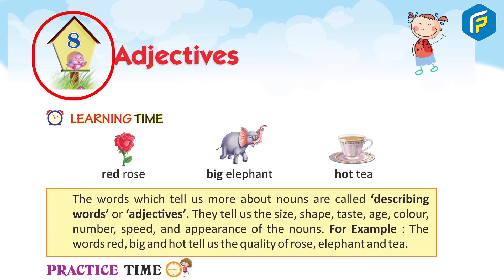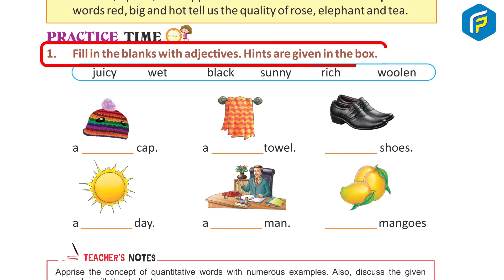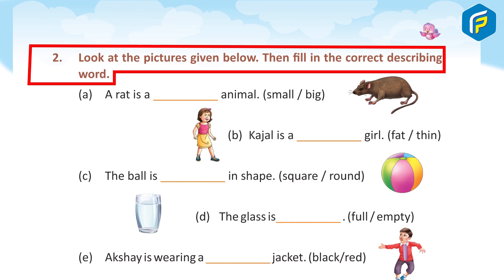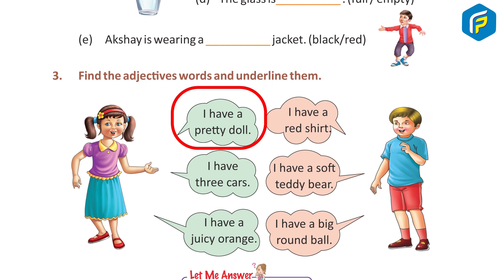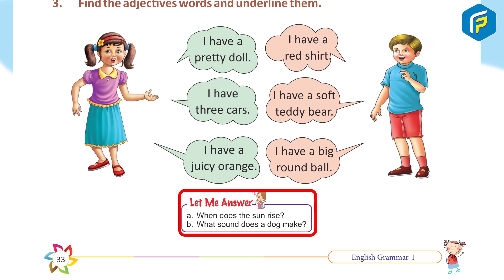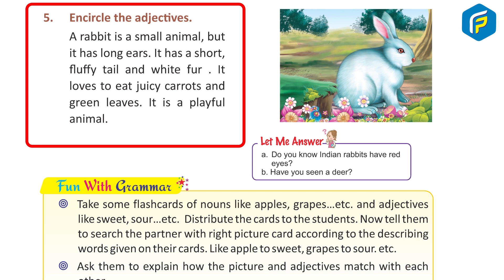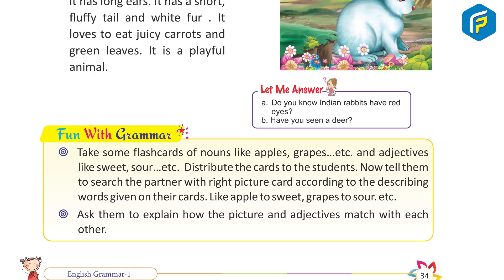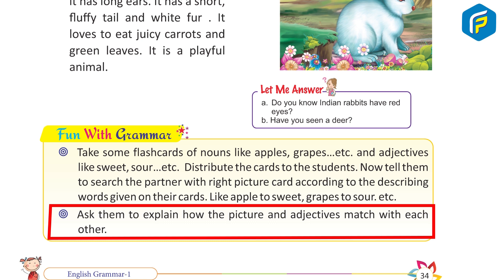Franklin English Grammer Class 1 - Chapter - 8 Adjectives